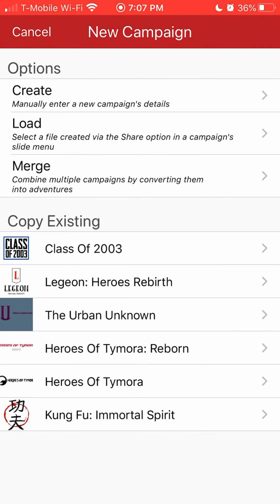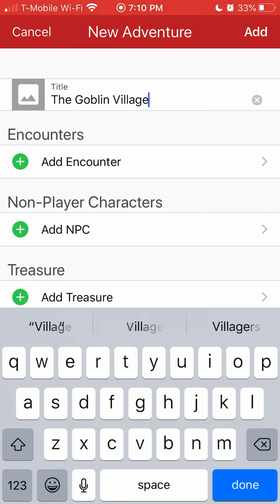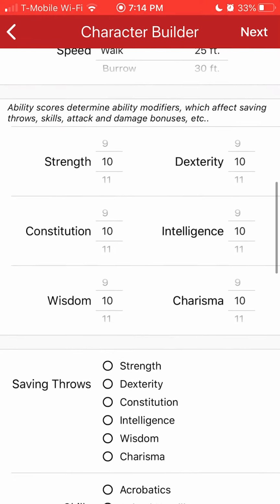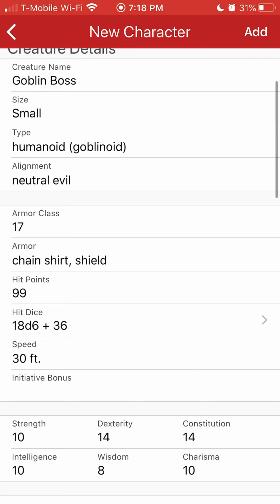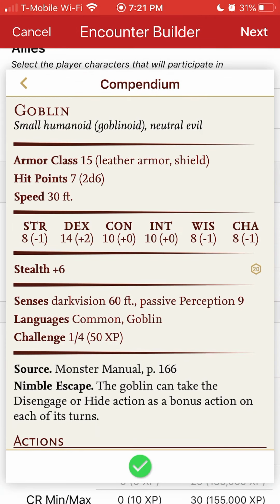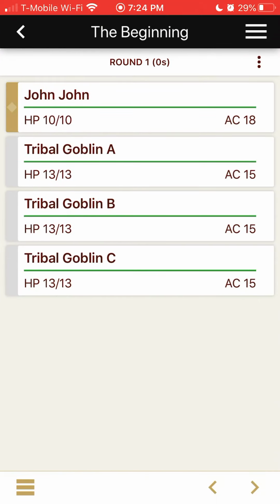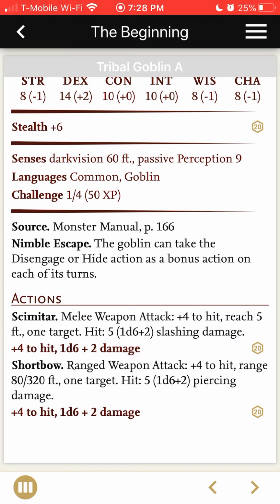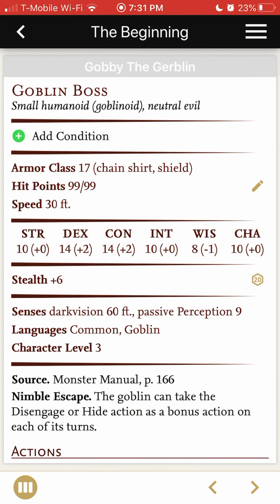Dungeons and Dragons: How to use Game Master App Tutorial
If your a DM like myself, I can understand the frustration of keeping track of initiative, creatures stats, and player hit points on paper. This app allows you to keep track of all of that with ease and efficiency. I highly recommend the use of this app for your 5th Edition DnD games.